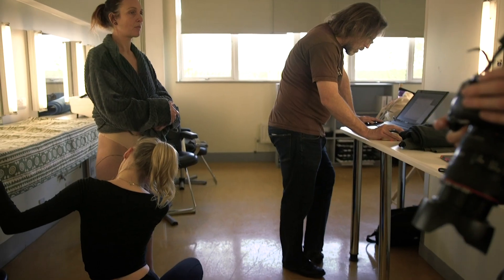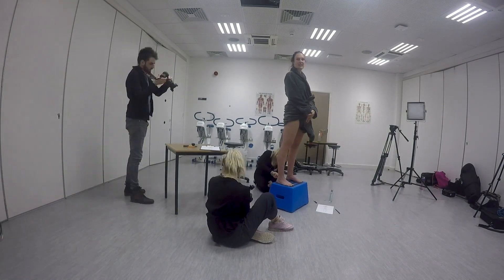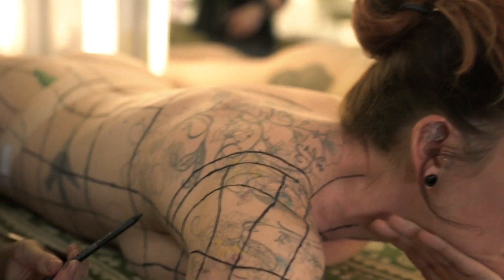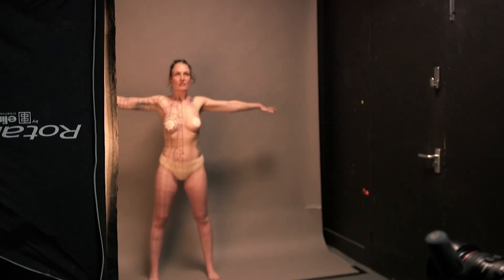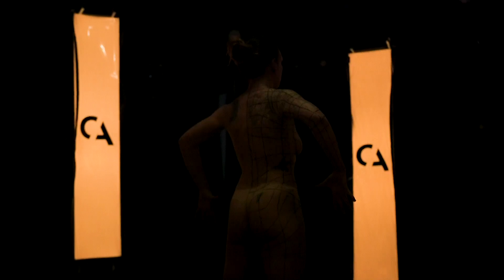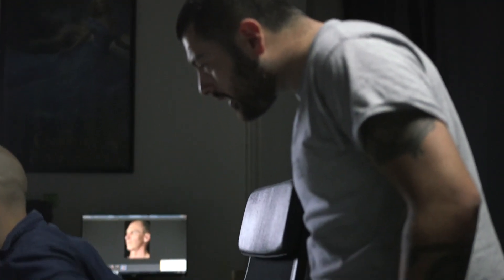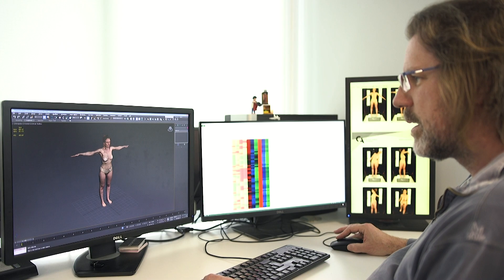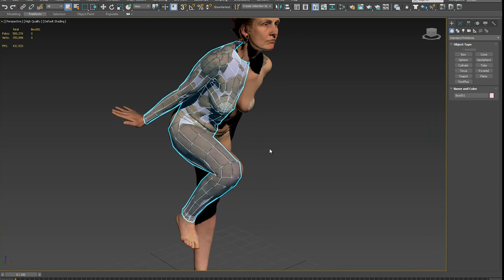Defology: Body Topology Pilot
Ken Pitts Head of CGI at Solent University studies how accurate deformations on a human body are for CGI models by body-painting accurate topology onto a life model.
Comparing the deformation on the model to a digital version of the same model.
This was achieved by making a full 3D body scan of the model in different poses on the scanning stage at Shepperton Studios.

Film By Melissa Jayka Parish

Make-up Artist
Olivia Golton

Photos by
Simon Keen

Music
Henry DeChazal